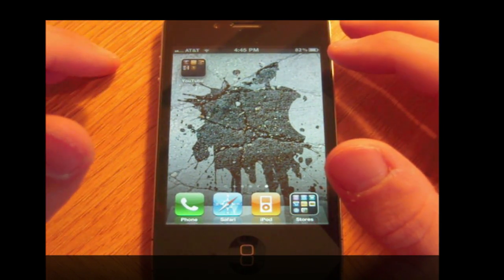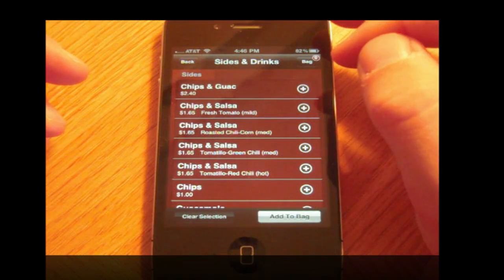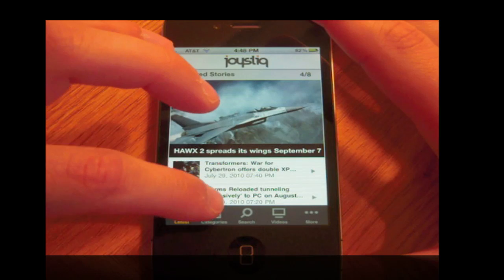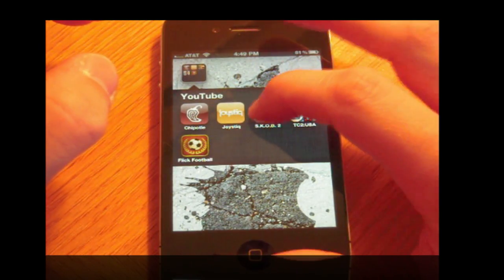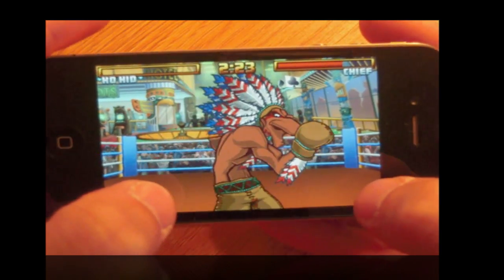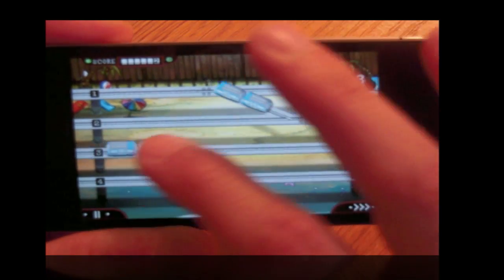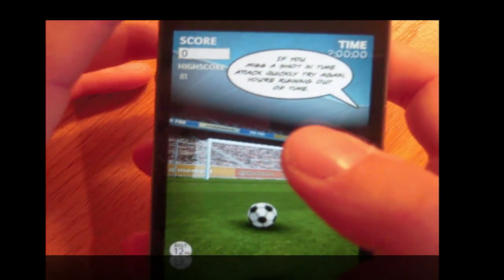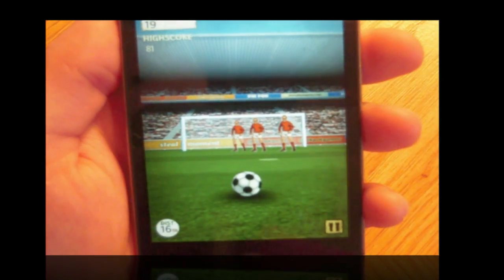Apps For Your iPhone (v.1)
This video shows some great applications that you can download for your iphone or ipod touch. The apps shown are:
Chipotle
Joystiq
Super KO Boxing 2
Train Conductor 2 USA
Flick Football (Soccer game)

If you enjoyed the video be sure to let me know in a comment.